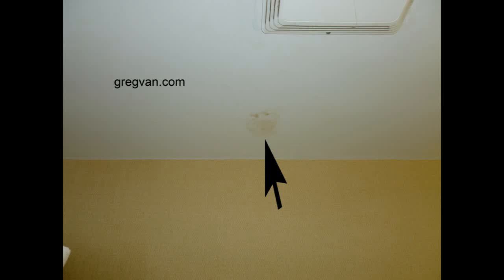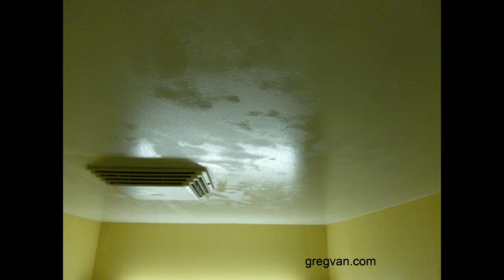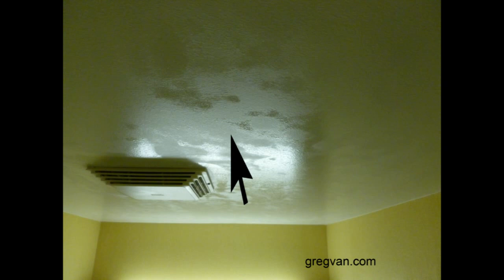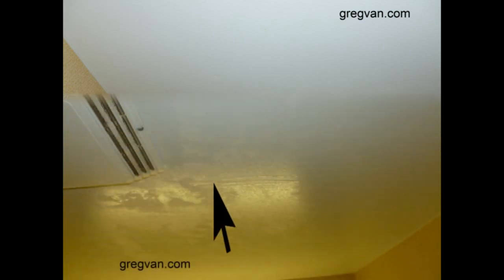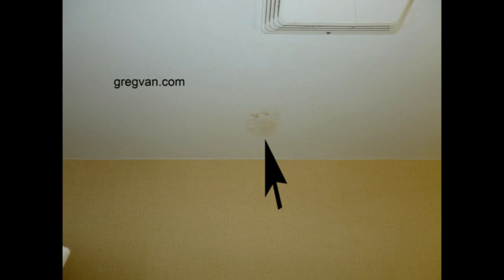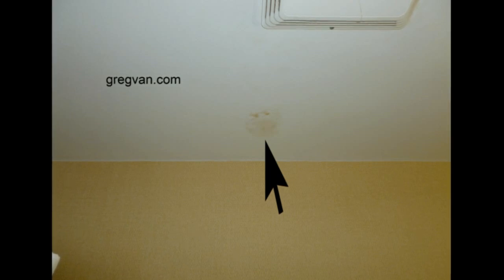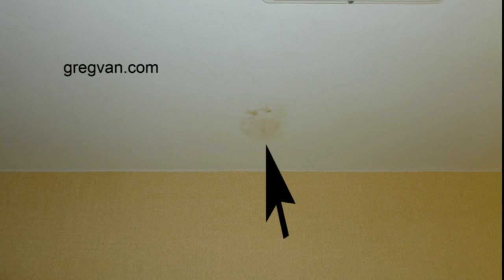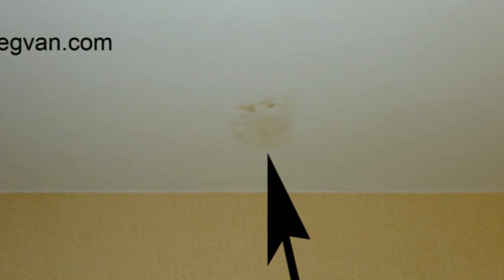Bathroom Ceiling Moisture Problems from Poor Ventilation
Click on this link if you're interested in learning more about ventilation, bathroom remodeling and home repairs.  Watch this video to find out how moisture can accumulate on your bathroom ceiling.  Problems like these are common in hotels, motels and even private residences.  Anything you can do to reduce the amount of moisture that will accumulate in any room of your home, will benefit you in the future.